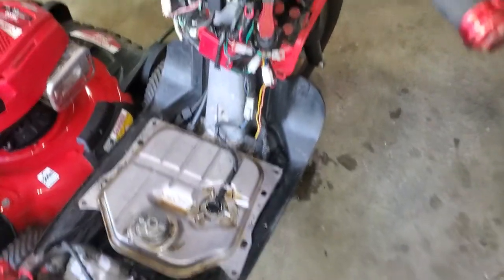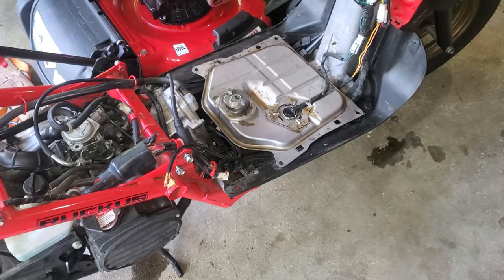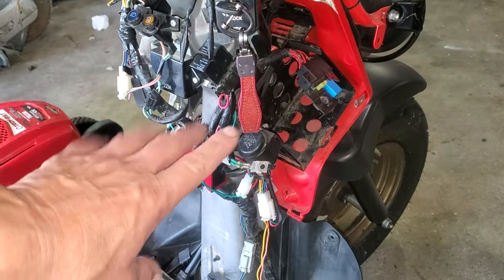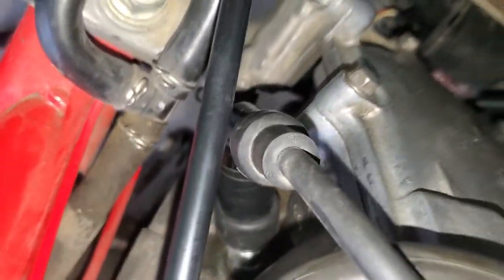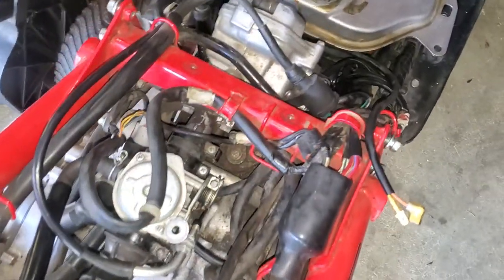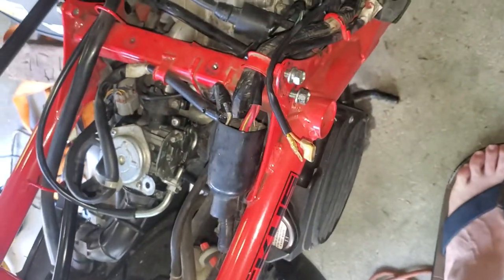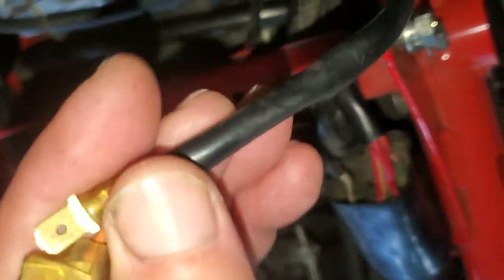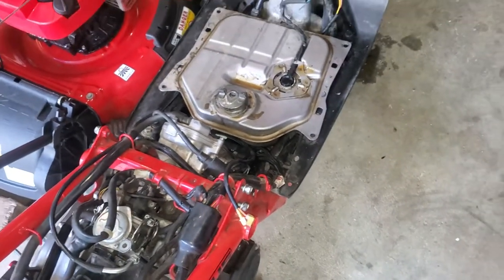Honda Ruckus NPS50 scooter 30 psi compression won't stay running